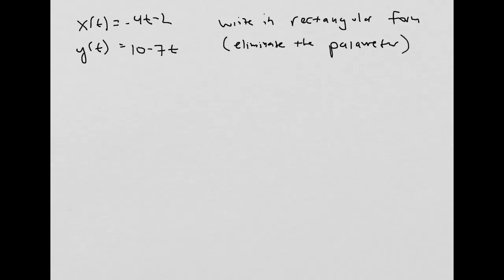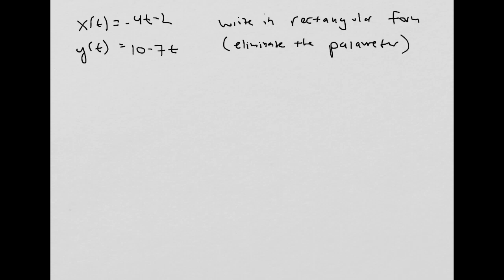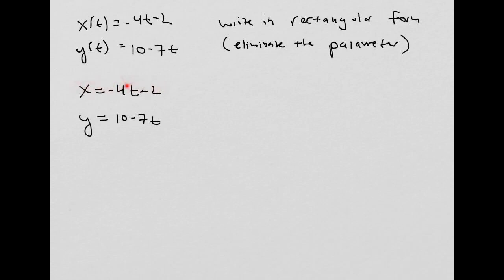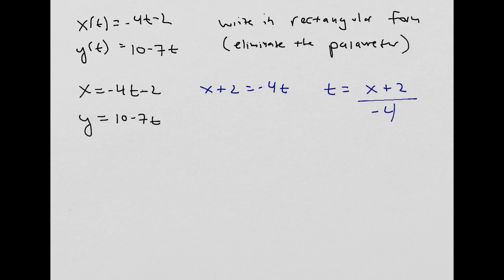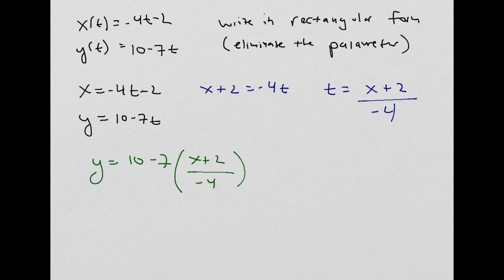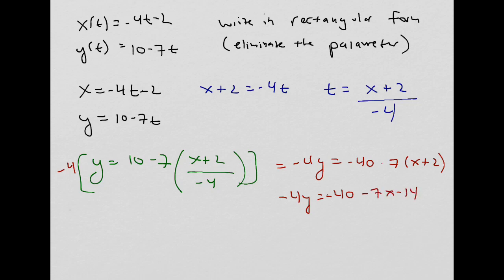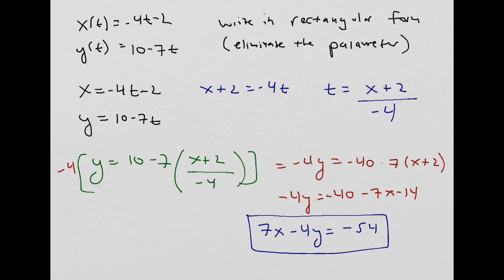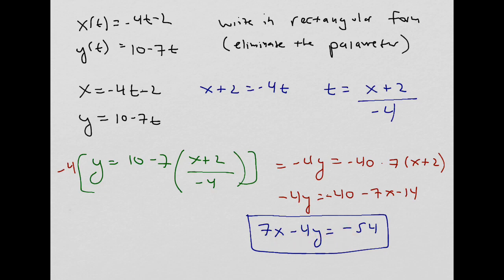Exam 2 Study Guide #12